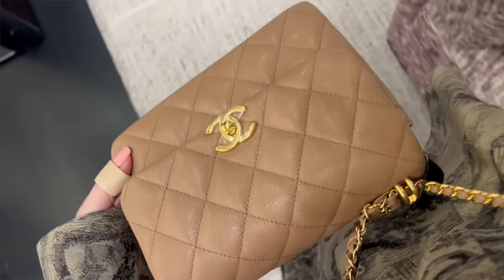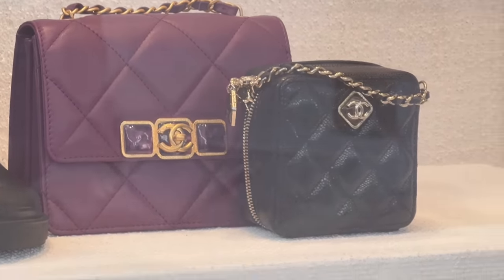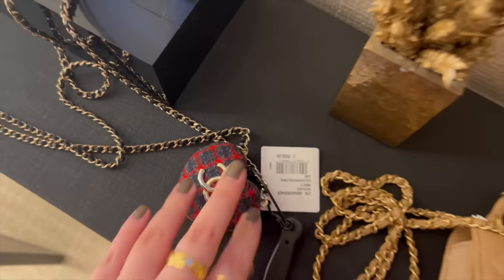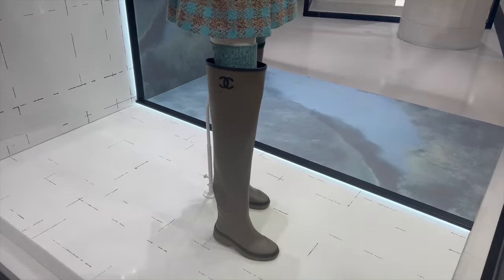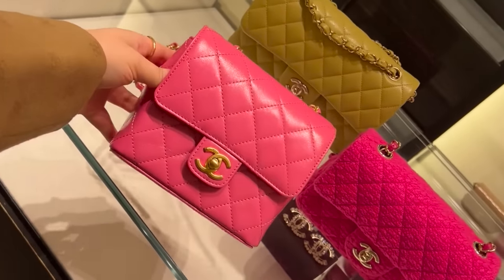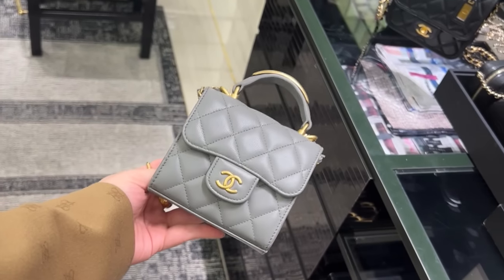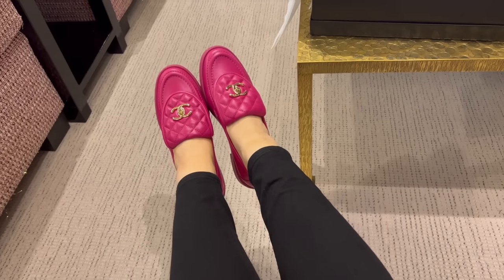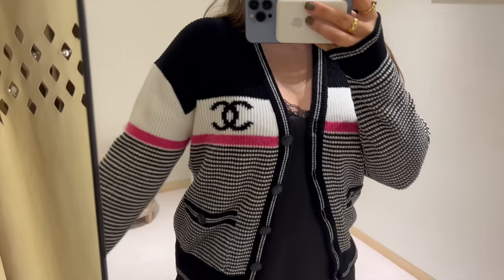Chanel Fall Winter 2022 Collection- New Bags, Shoes, RTW & Accessories | 22K Luxury Shopping Vlog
I'm wearing:

Blazer-
Shoes-
Bag-

Jewellery:

Maria Tash diamond moon

Makeup:

Chanel bronzer
Laura Mercier bronzer
Chanel mascara
Nars bronzer
Tom Ford lipstick- very similar shade
Benefit brow product
NYX lipstick
Chanel foundation
Huda beauty concealer
Laura Mercier blush
Nars highlighter